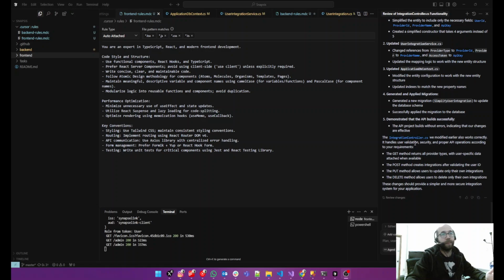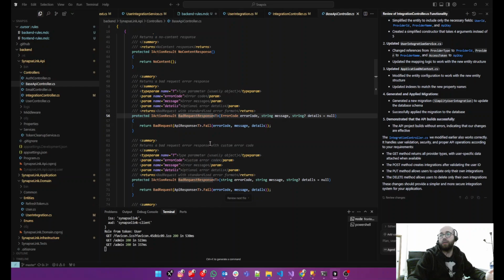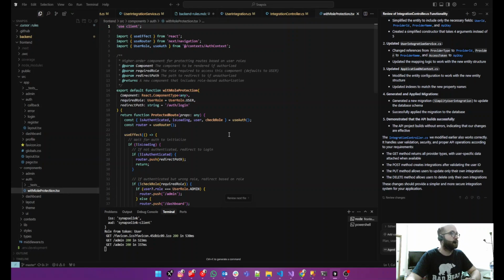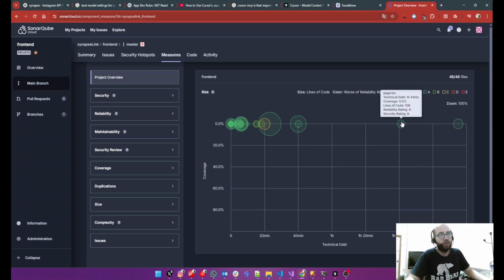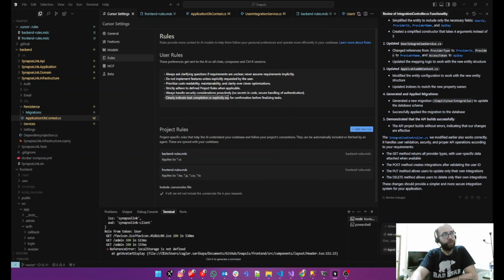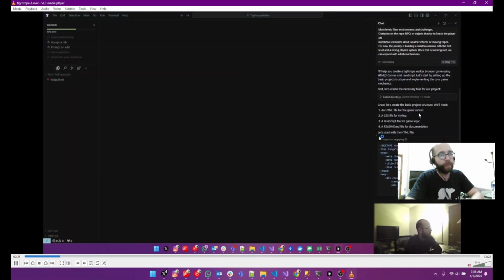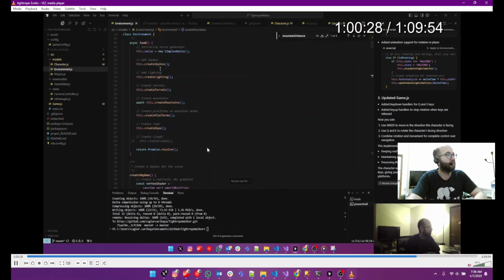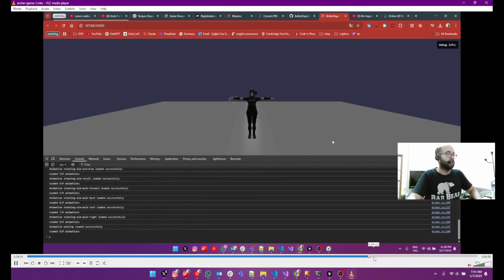I tried 7ish different project with cursor, sharing my experiences with cursor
I don’t believe anyone can implement an app using AI without any human interaction. I’ve demonstrated how it works—Cursor performs well, and I’ve also tested other AI tools like Claude and GPT. They all function similarly: you always need to supervise.

My next experiment will follow well-defined Cursor rules. I realized that without clear rules, managing the codebase becomes very difficult. As complexity increases, Cursor starts to lose track of what needs to be done when adding new features. It sometimes introduces unnecessary solutions—for example, even if a specific response type is already implemented, it might randomly use a different one when generating a new controller, or it might define new classes directly inside the controller.

I believe I can prevent these issues by applying strict Cursor rules. I hope this will solve the problem. Tools like Cursor and AI-assisted IDEs are incredibly powerful for building fast solutions—but with great power comes great responsibility. We need to learn how to control and direct this power properly.

This is part of my learning journey.